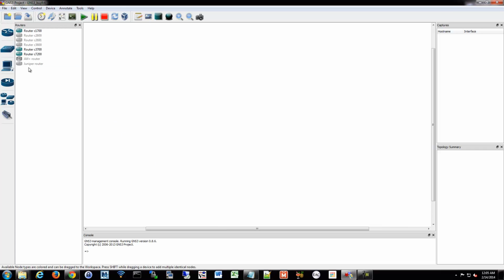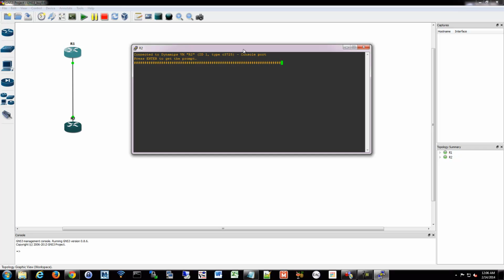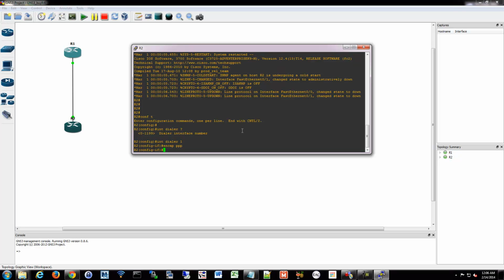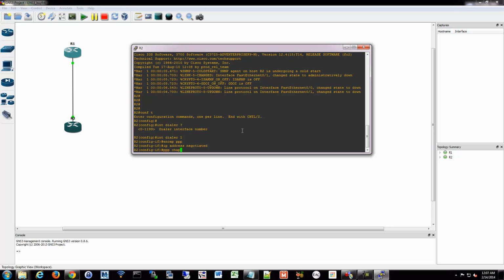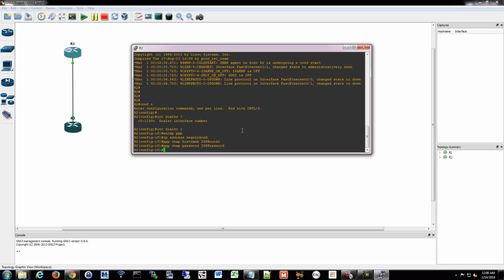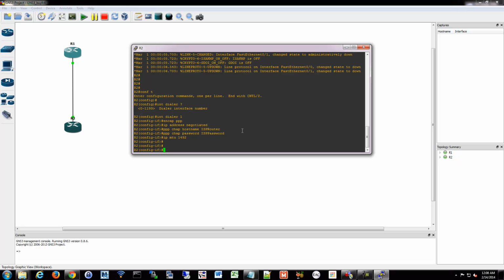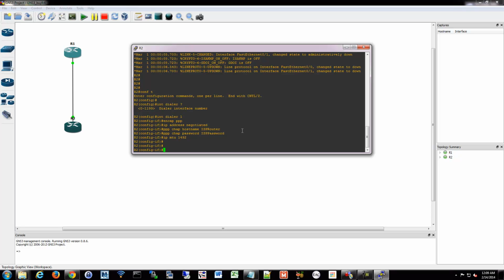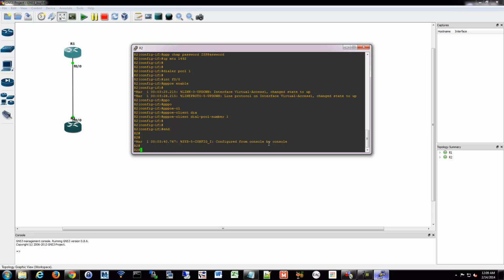CCNA 200-120: PPPoE Configuration 78/84 Free Video Training Course